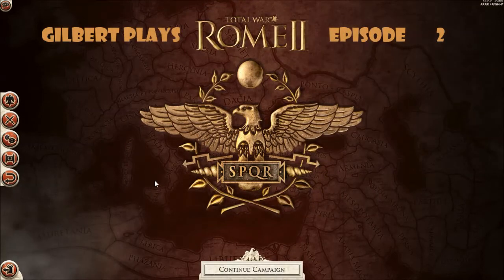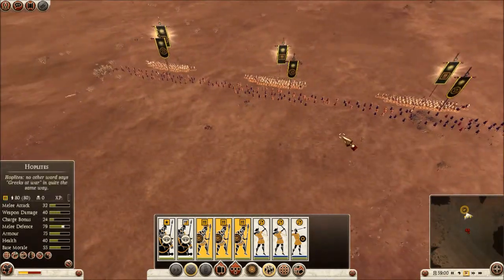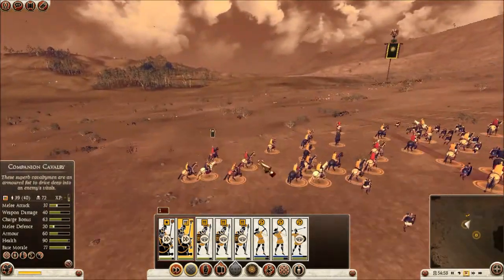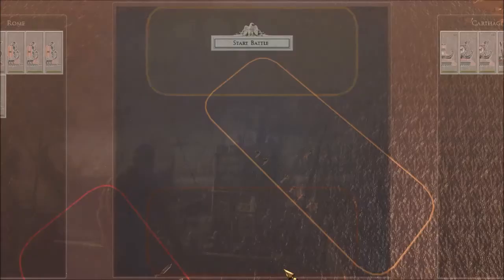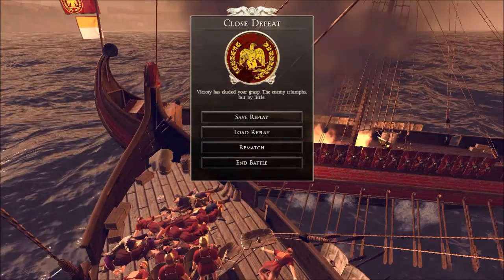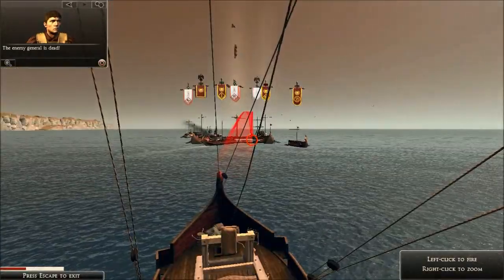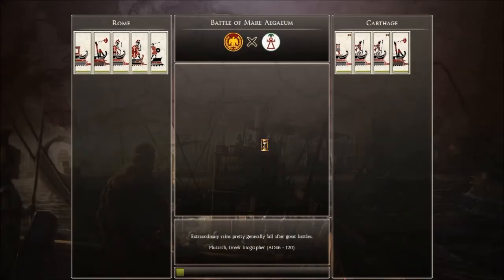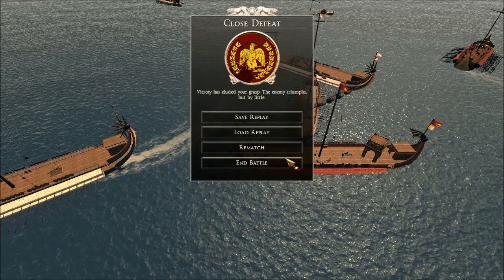Gilbert Plays - Total War Rome 2 episode 2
HEYYYYYYYY I'ts me Gilbert and I'm playing Rome 2 Total War Again. enjoy how i played the game even more.